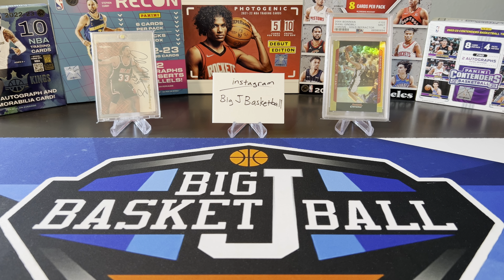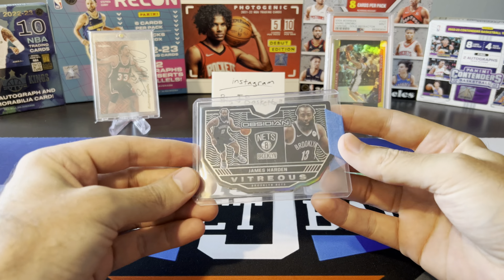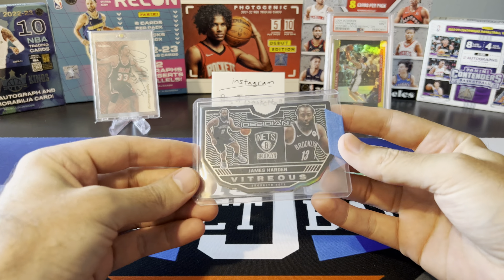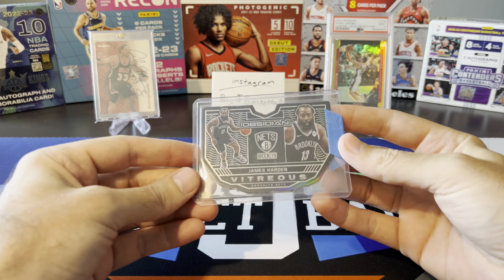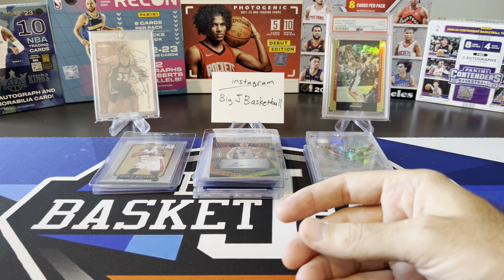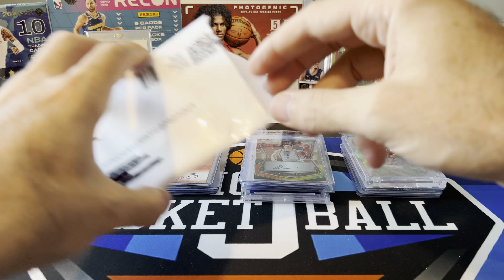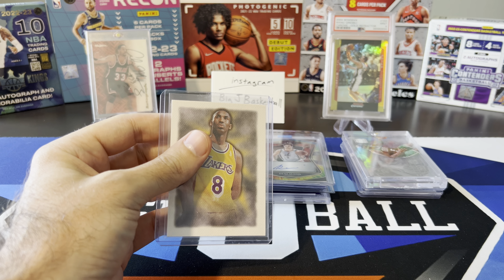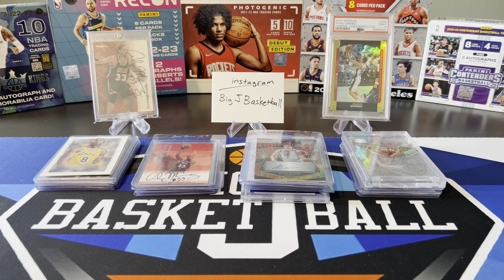EPIC MAILDAY!!🔥 TONS Of Huge Basketball Card Pickups - Rare Inserts, GOLD Refractors & Much More!